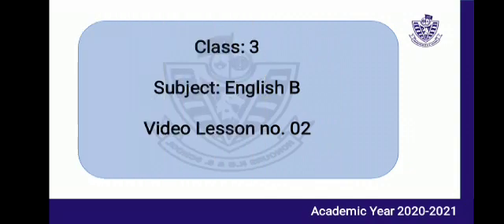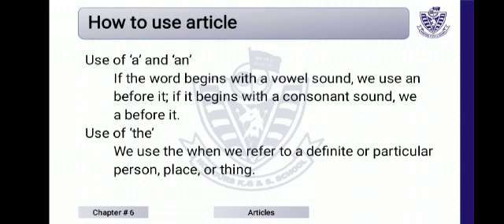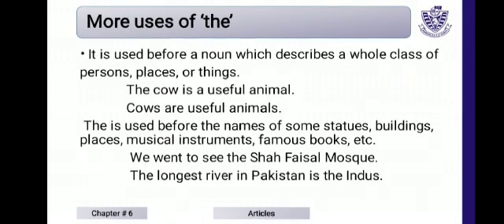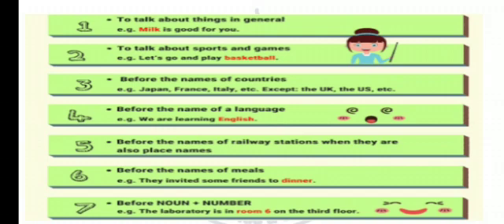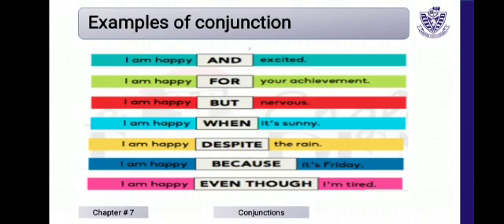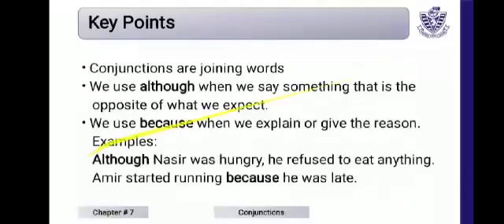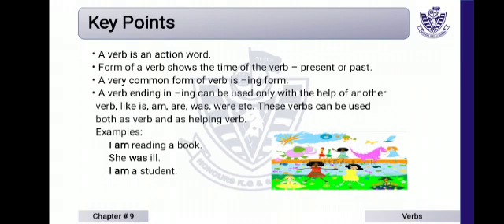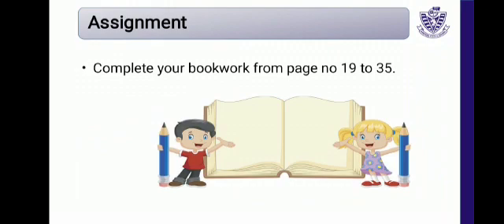Class 3 - English B - Lesson # 2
Class 3
In this video Lesson#2 of Eng.B,
following chapters will be explained to the students:
6.Articles
7.Conjunctions
9.Verbs